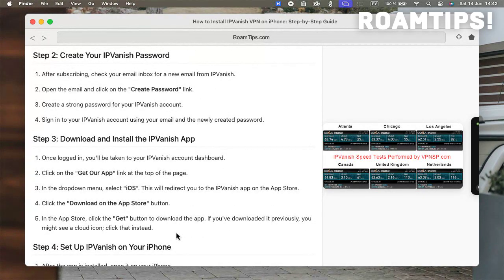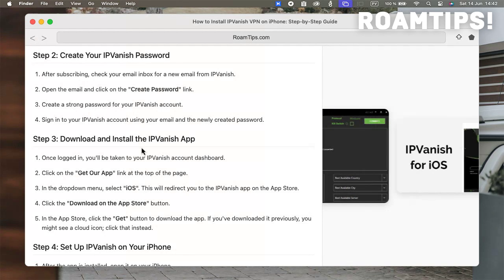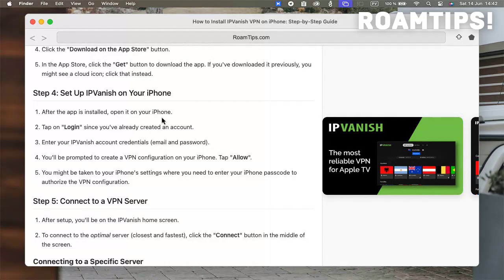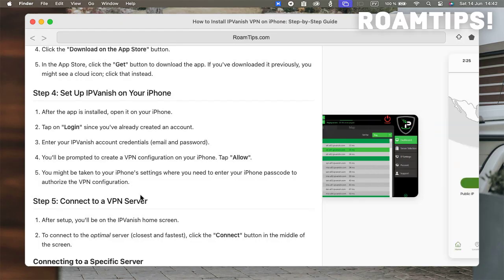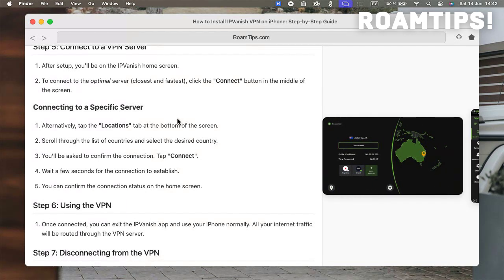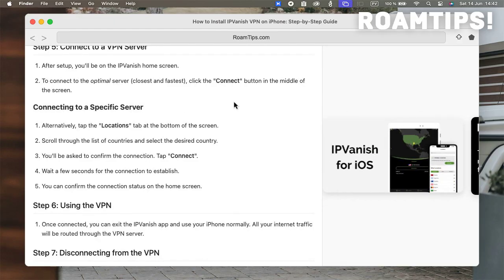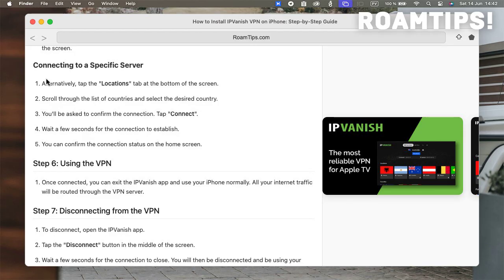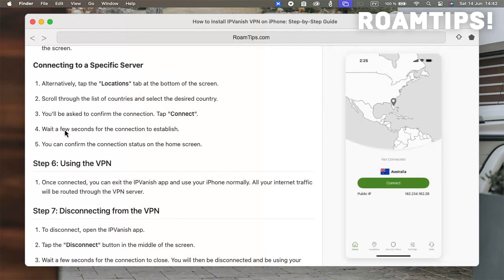How to Install IPVanish VPN on iPhone Step by Step Guide